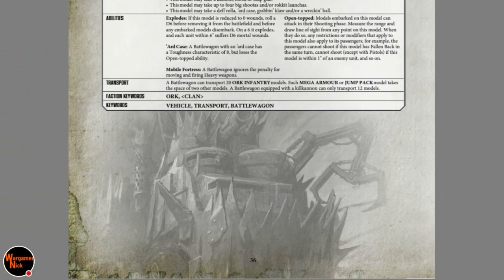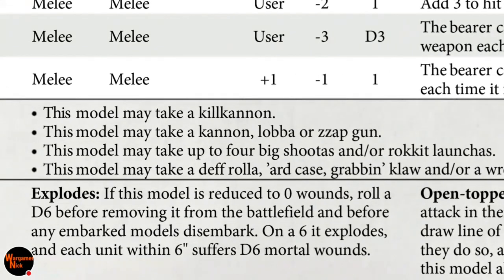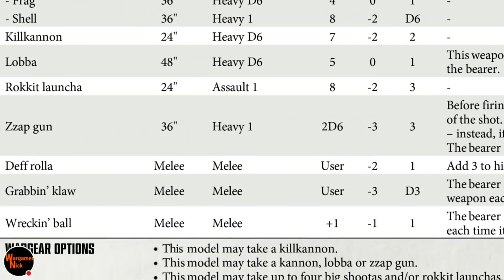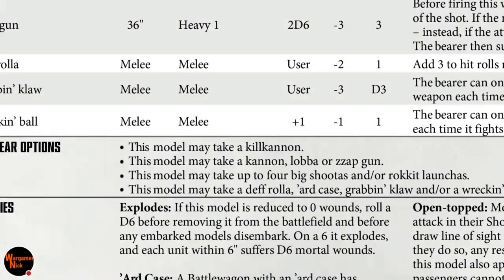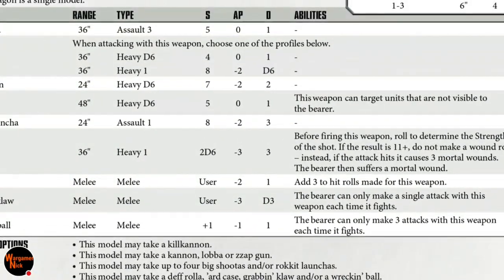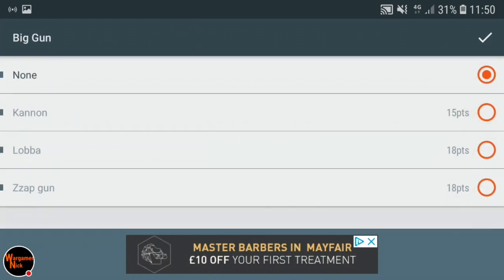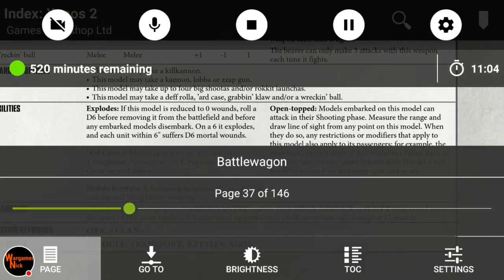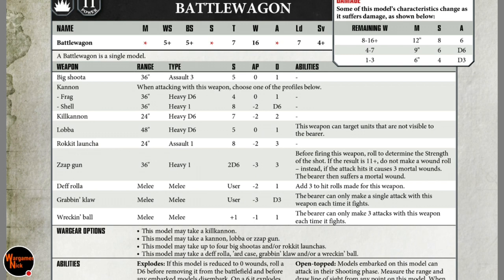Orks 8th Edition Rules Review: Battlewagon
Wargamernick: so in this video i go over how i would use the the battlewagon possible builds, and thevstats andbrules for thus majestic beast.